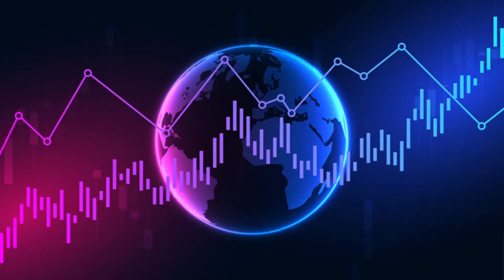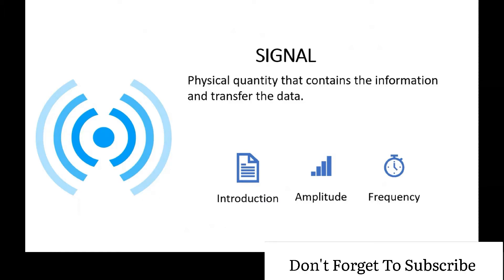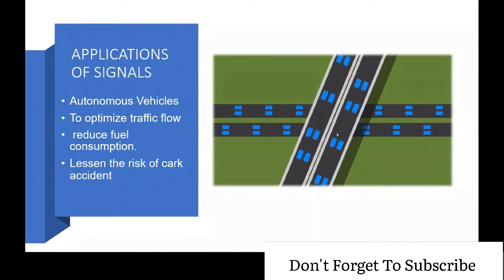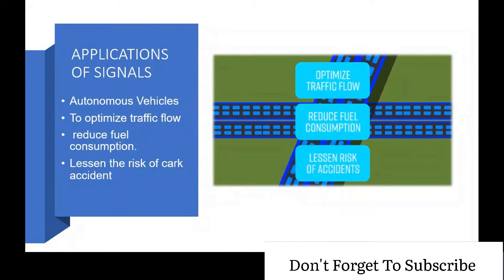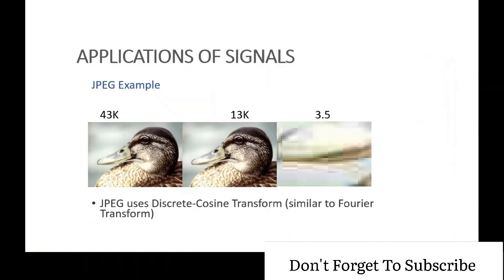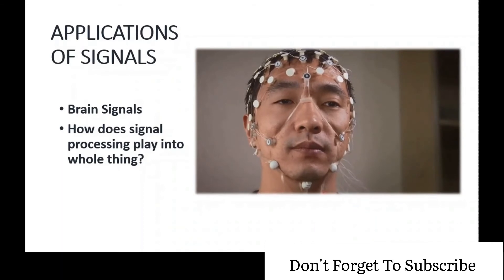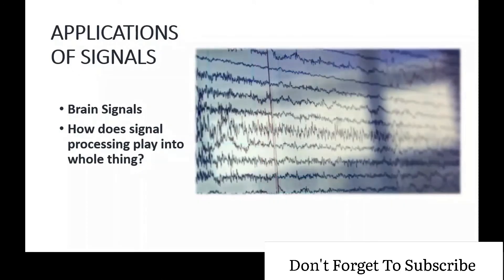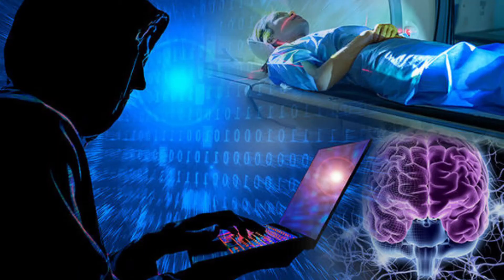What is Signal ,Signals and Applications of Signals | Introduction to Signal Procesing,Signals Power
Hello ( Asslam-O-Alikum)
In signal processing, a signal is a function that conveys information about a phenomenon. In electronics and telecommunications, it refers to any time varying voltage, current or electromagnetic wave that carries information. A signal may also be defined as an observable change in a quality such as quantity.
What are the applications of signals and systems?
What are signals used for?
What are common examples of signals?
What is digital signal processing and its application?